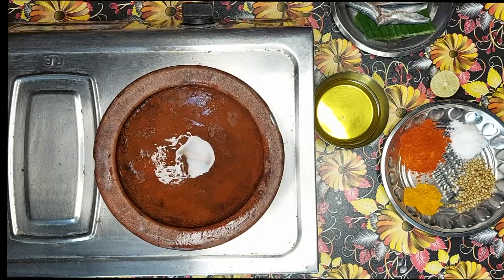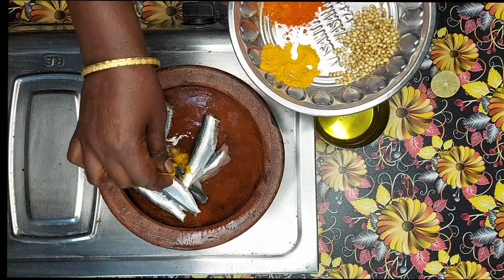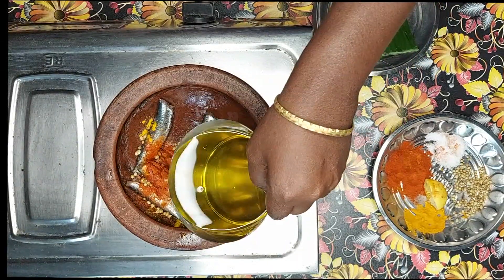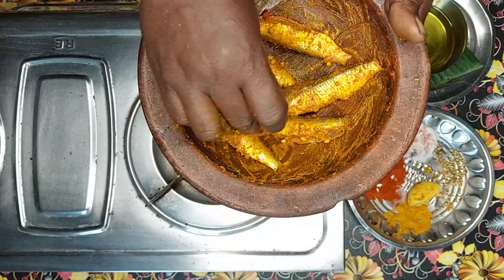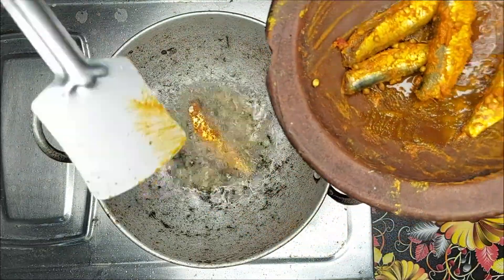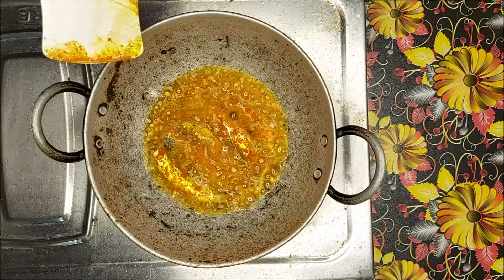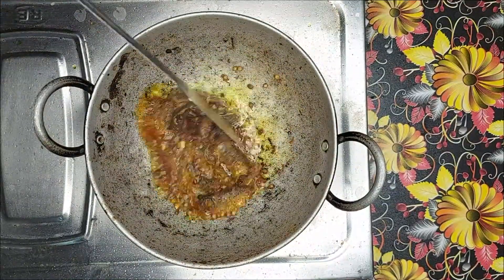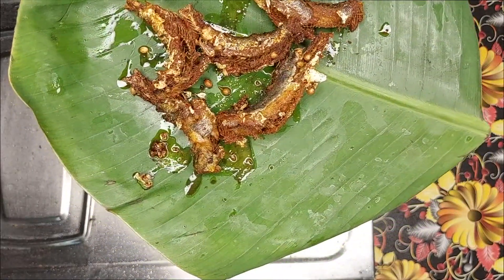3 நிமிடத்தில் மத்தி மீன் ப்ரை |Sardine Fry | Chala meen fry | Mathi Fry | Fish Fry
Mathi meen fry

Ingredients for chala or mathi meen fry :

Clean 250 gms fish

For Marination:
- Salt-1 tsp
- lemon - ½
- Oil

Preparation:

- Marinate the fish with items indicated. Set aside for ½  hr.

Process:

- Heat oil and spread the marinated fish uniformly on the pan.

- Give a mix and fry on medium heat for 3-4 mins.

Tasty mathi or chala meen fish  is ready to serve